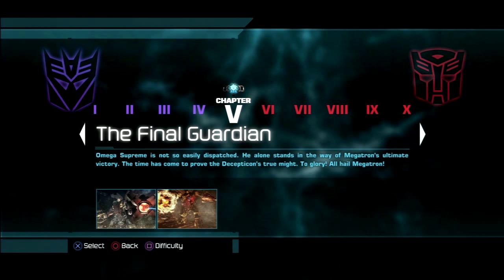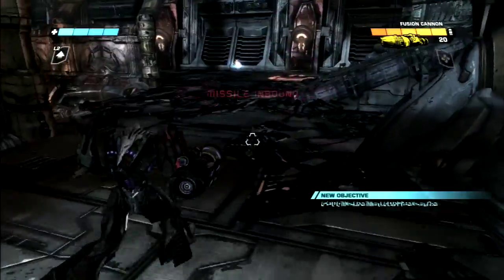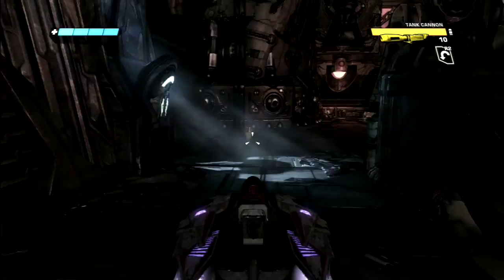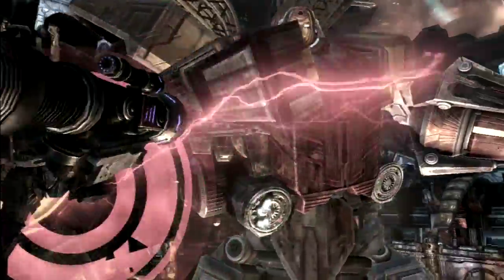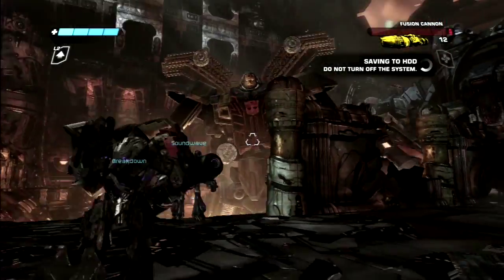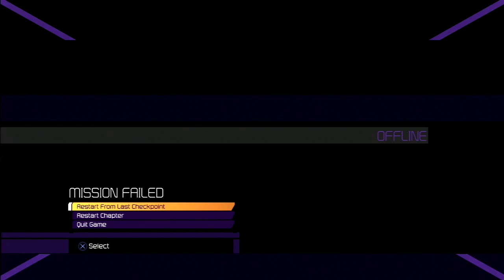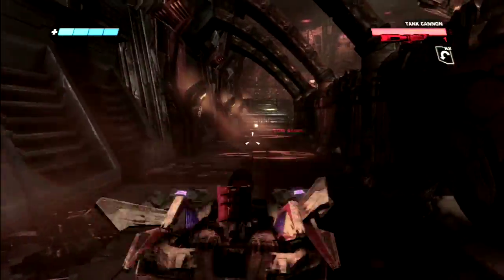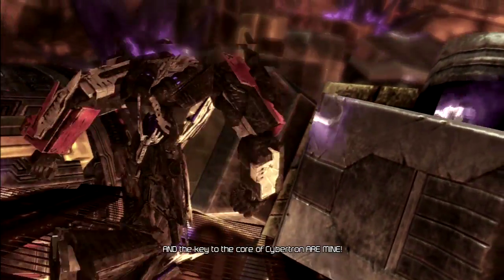Transformers War for Cybertron Lets Play Part 9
Omega Supreme is grounded. Megatron and his Decepticons now face the guardian head on to force him to open the planet's core.